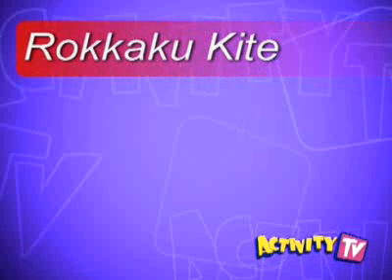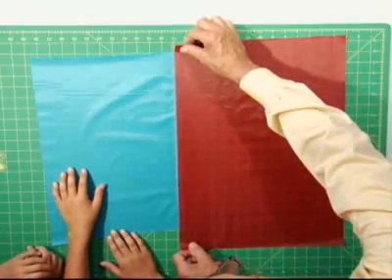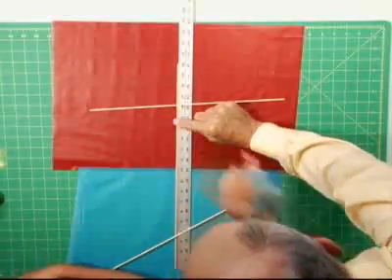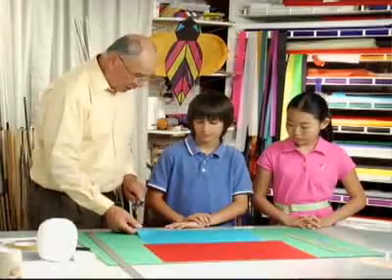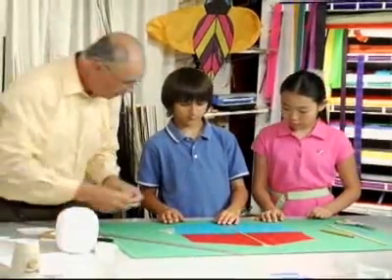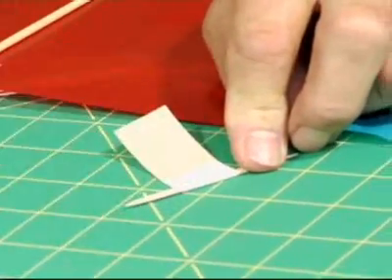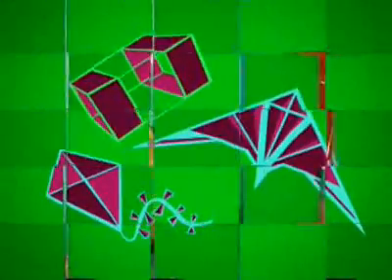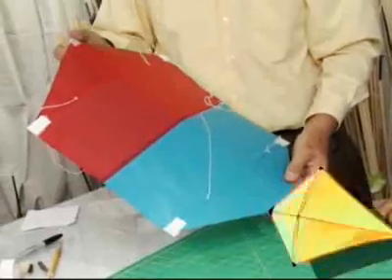Rokkaku Kite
ATV will show you how to build a traditional Japanese bowed kite that's simple to make and has great soaring ability.